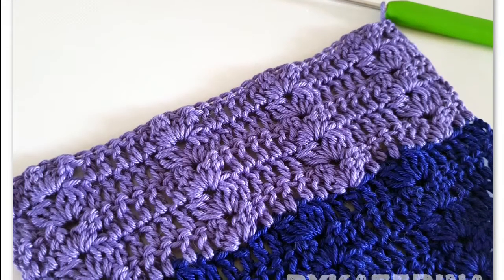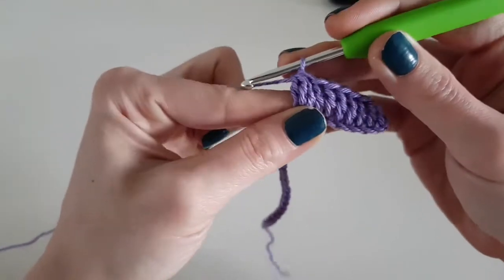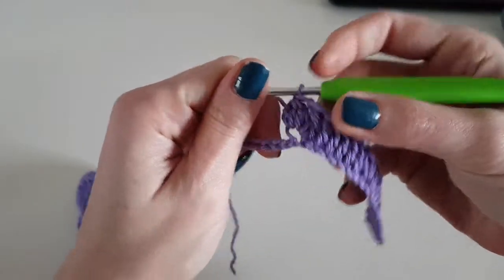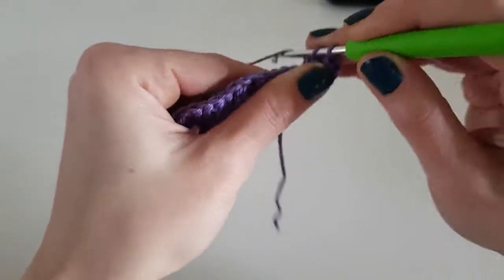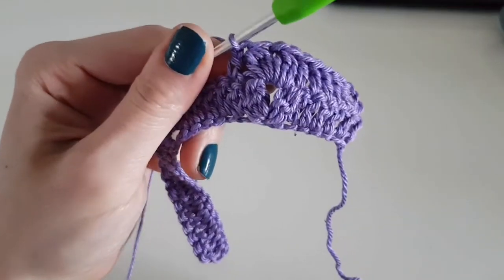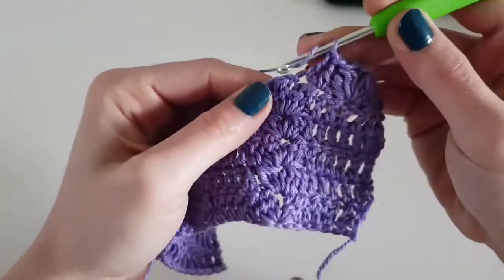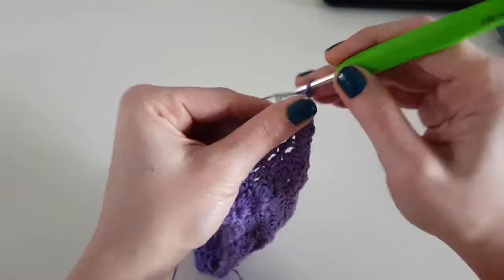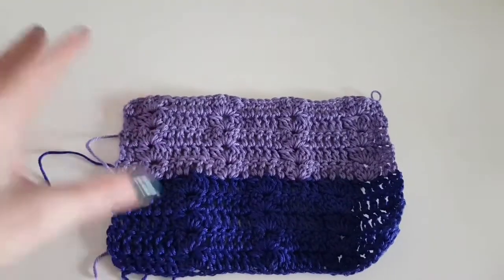Stitch of the week 7: Easy to make and perfect for your favorite crochet projects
You can find the written pattern here.